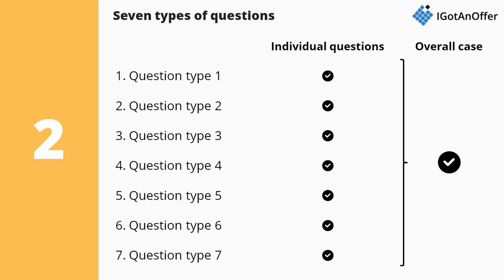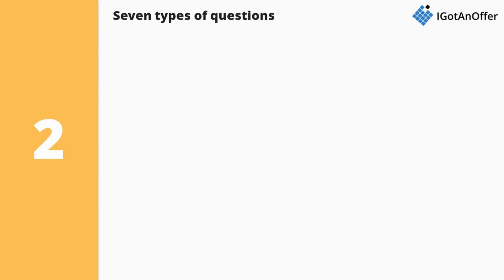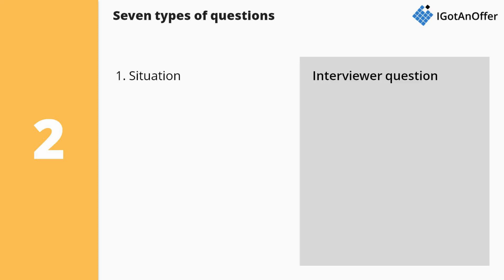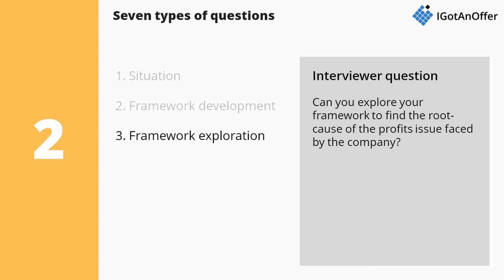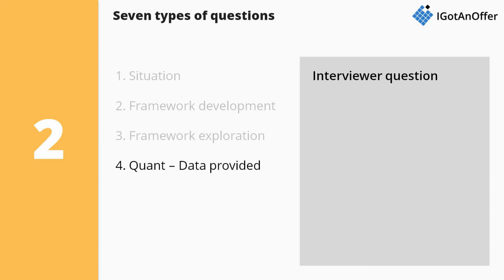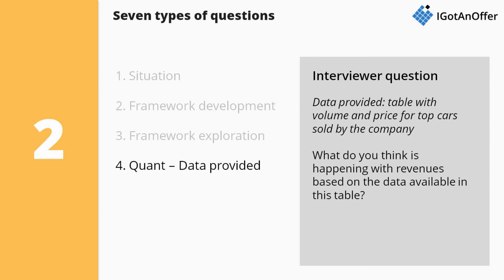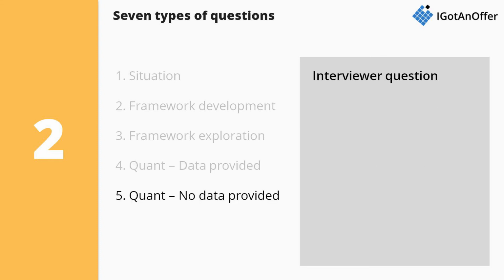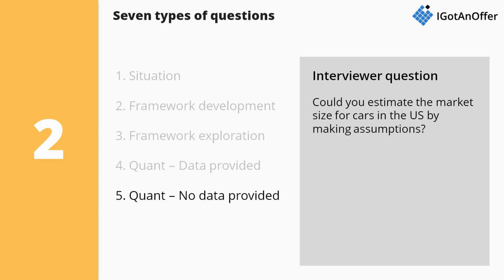Case interview structure - 7 question types to know about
Case interviews can be broken down into 7 types of questions. If you learn how to consistently answer each question type, you will know how to crack cases overall and you will succeed interview after interview.

2:20 - Situation questions
3:01 - Framework development questions
3:32 - Framework exploration questions
4:47 - Quant questions, Data provided
5:33 - Quant questions, No data provided
6:08 - Creativity questions
6:37 - Recommendation questions

▼ Additional resources

▼ Find IGotAnOffer elsewhere